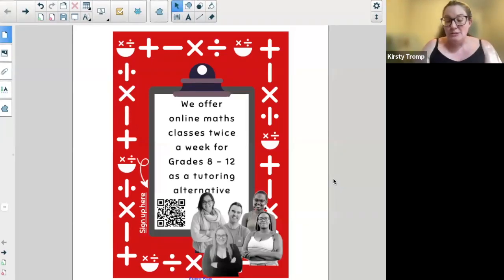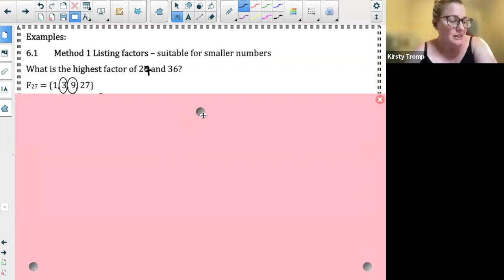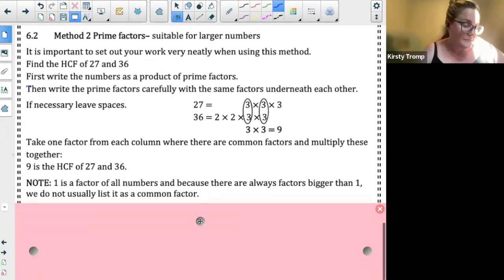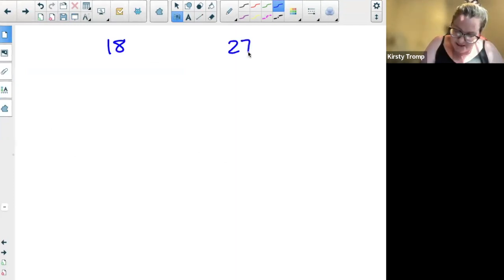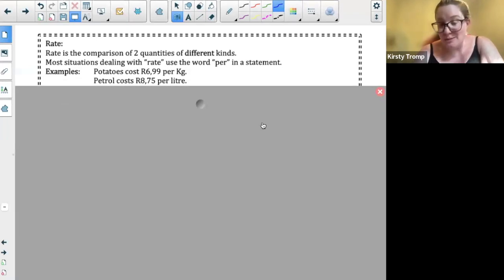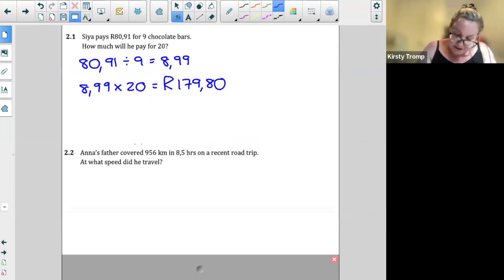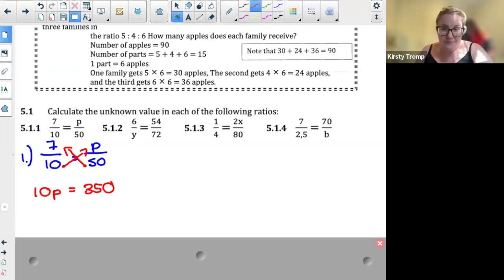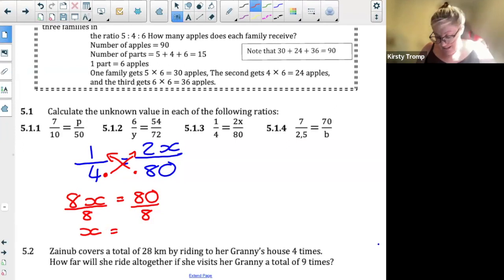Grade 8 - Whole Numbers (prime and composite numbers)